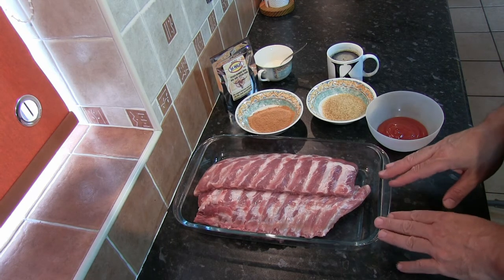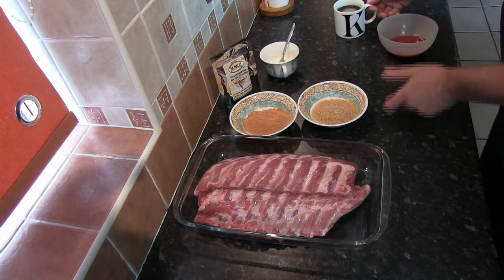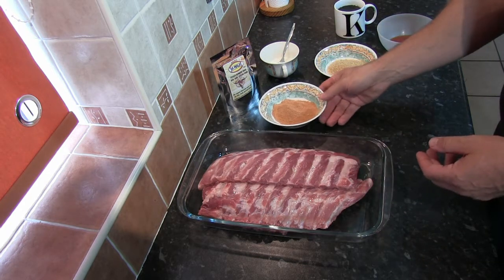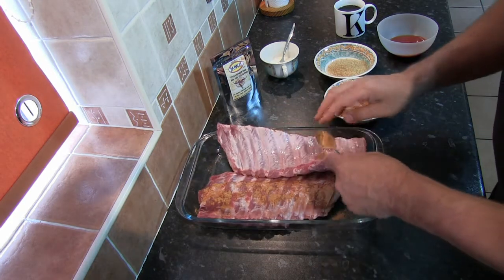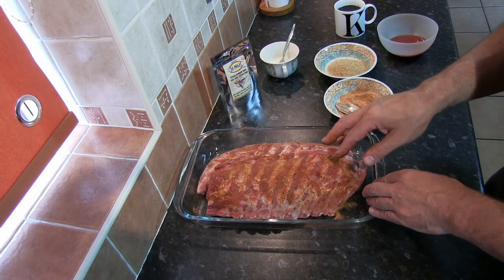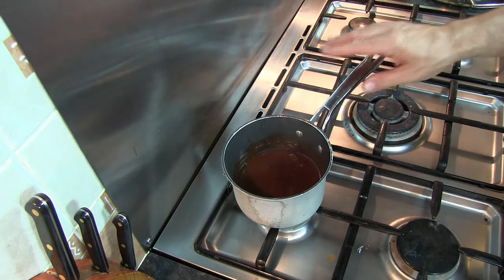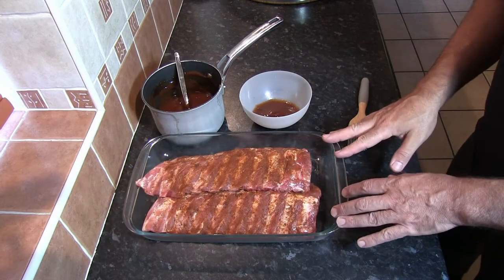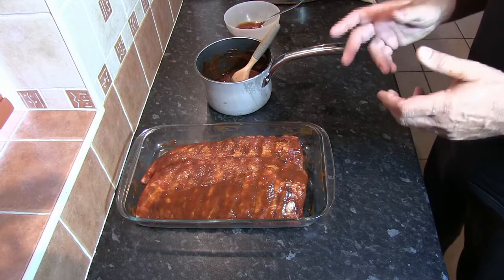Texas BBQ Ribs, Wrangler (cowboy) style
Barbecue rib glaze taken from an old Texas cowboy recipe using coffee as the base and made with DA MALAT Texas Ranch BBQ Rib & Steak Rub. To buy the rub, click on the